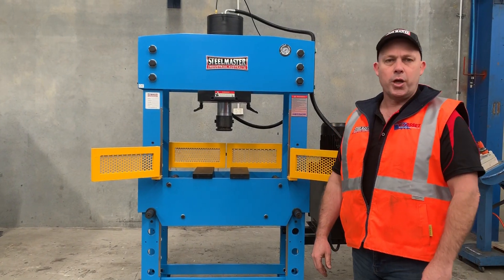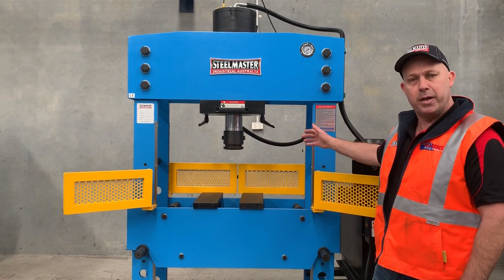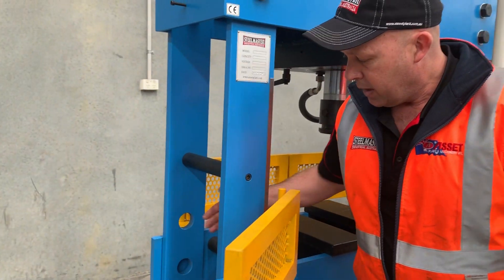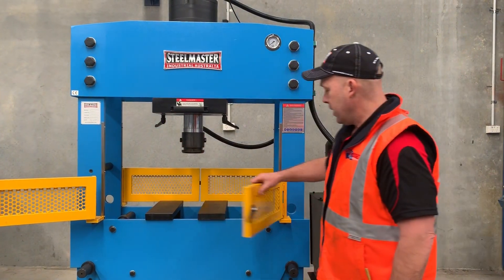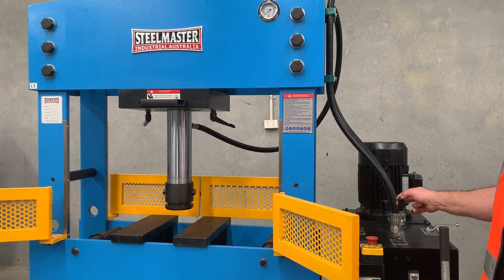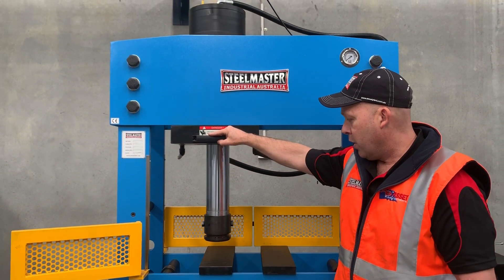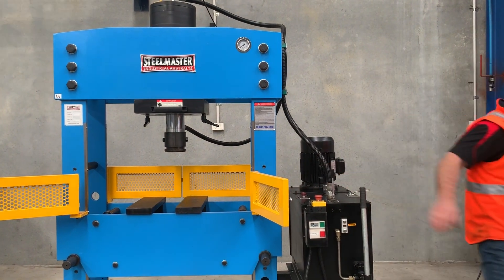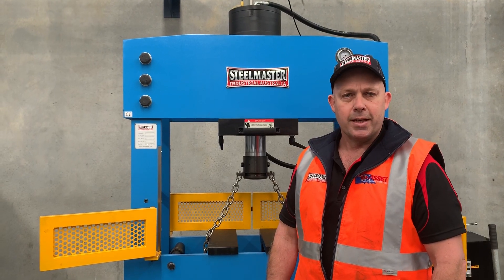STEELMASTER INDUSTRIAL SM-HEPM110 Hydraulic Workshop Press. 100Ton Capacity, Fixed & Sliding Head.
STEELMASTER INDUSTRIAL SM-HEPM110 Hydraulic Workshop Press. 100Ton Capacity, Fixed & Sliding Head. 2 Speed Hydraulic Control With Manual Mode, Auto Return, Pressure Gauge, Lifting Chains. 415V

Description
NEW Fixed & Sliding Head Model – All in One! For your toughest shop pressing needs, these Motorized Hydraulic Presses do it all.
Simple Pendant control up & down control, built-in pressure gauge provides exact pressure readings.
Fully adjustable fixed or left & right sliding adjustment of the hydraulic ram - offering full flexibility when offset bending required.
Quick lock power assist table raise and lowering of the bed, which can be adjusted multiple locations along its massive steel frame.
The operator can chose operate the ram in automatic (motorized) or manual (hand pump) for even more control.

Features
❚ 100 ton force
❚ fixed central position or slide left or right.
❚ offering more flexibility to your pressing applications
❚ twin speed control with manual adjustment
❚ for the removal and press-fit of bearings and bushings
❚ extremely torsion proof steel welded frame
❚ hydraulic pressure gauge fitted
❚quick fit work plate with vee blocks supplied.
❚ lifting chains included
❚wide frame models available up to 1500mm wide

Technical Snapshot
❚capacity - 100Ton
❚frame width distance - 920mm (can offer up to 1500mm)
❚cylinder – fixed & sliding
❚working speed – 6 (2.4)mm / sec
❚approach speed – 6 (9.3)mm / sec
❚return speed – 9.5 (12)mm / sec
❚oil tank capacity – 30 litres
❚power – 4.0kw / 415Volt
❚freight crate dimensions - 1350mm x 980mm x 2260mm x 1030kg

Optinal Guards
❚Front Swing Out Door Guards & Rear Guards Available - Please quote SKU - 27+0013
❚Factory fitted guards only applies to pricing

❚19+0282 - Pressbrake Bending Attachment – 450mm Long x 40mm Vee Opening, Spring Return
❚19+0281 - Pressbrake Bending Attachment – 600mm Long x 80mm Vee Opening, Spring Return
❚19+0283 - Pressbrake Bending Attachment – 600mm Long x 120mm Vee Opening, Spring Return

8 capital Drive Dandenong Vic. 3175